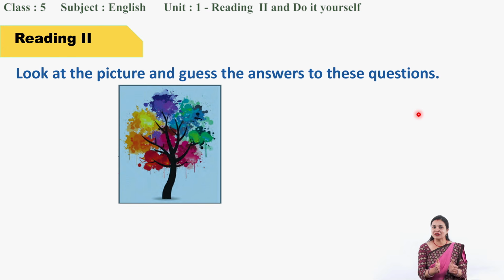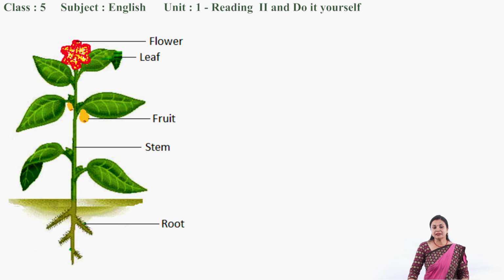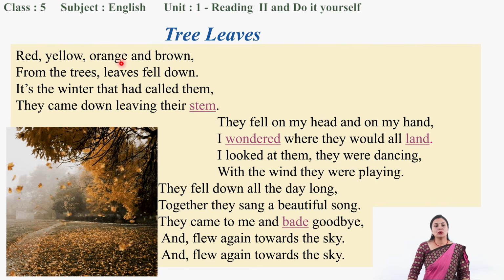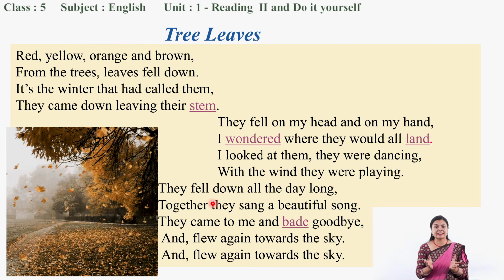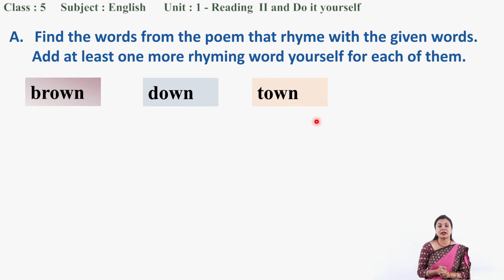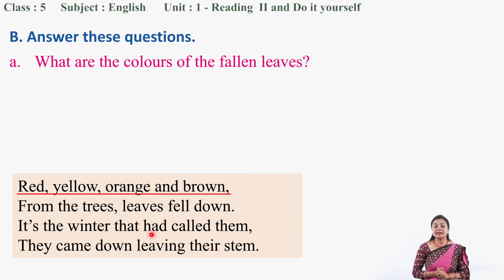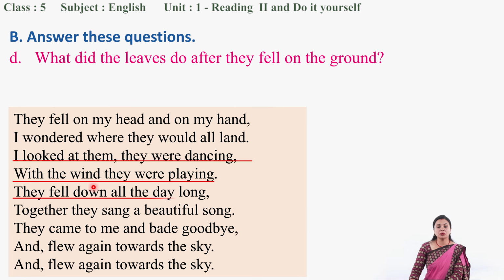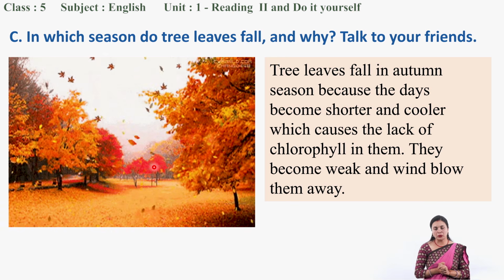5 Class 5 English Unit 1 Reading II and Do it yourself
Class: 5
Subject: English
Unit/Lesson: Unit 1
Reading II and Do it yourself

सानोठिमी, भक्तपुर
© Center For Education and Human Resource Development
Sanothimi, Bhaktapur